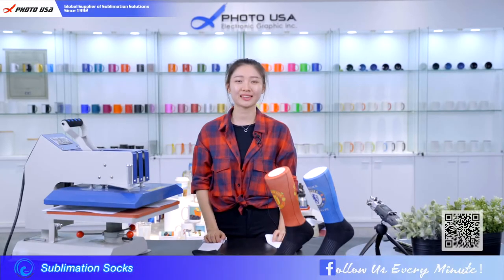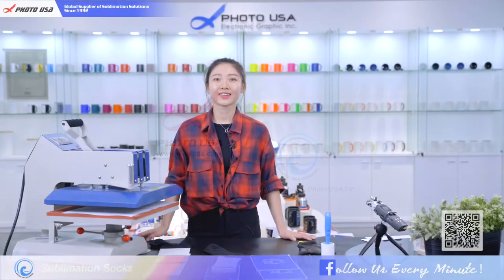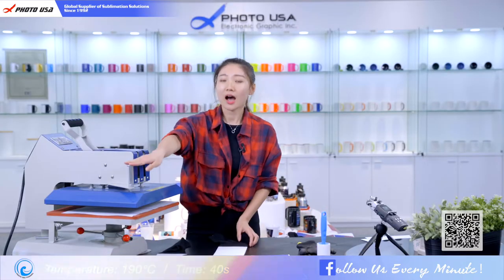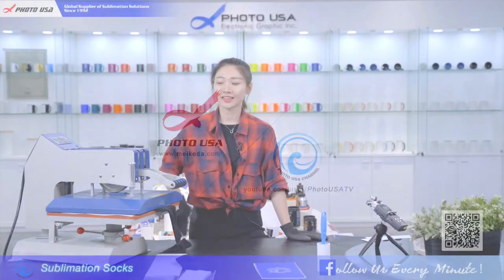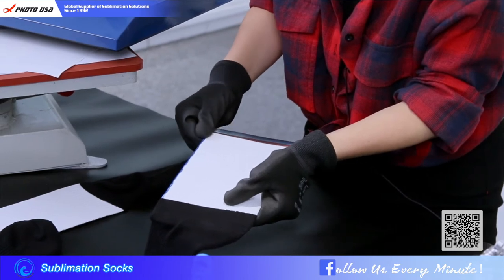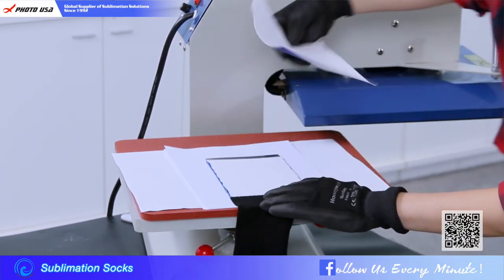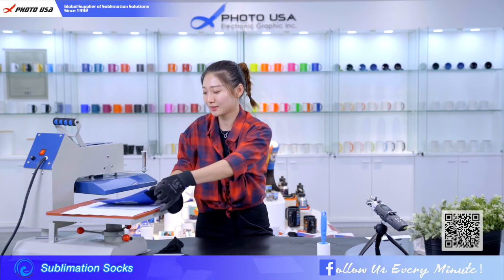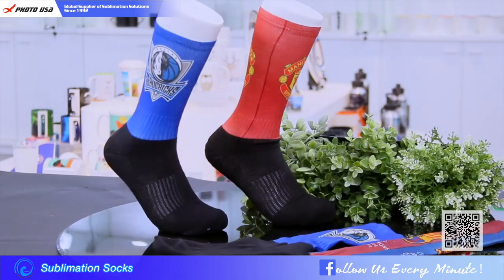How to make Socks special？ - Photo USA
Great news! We are having sublimation socks now! 50% cotton and 48% polyester, these socks are really comfortable and breathable. Three kind of socks to choose from: Football socks, Basketball sock, and Ankle sock. Large sublimation space for any personalized images. Let's see how this gonna work!